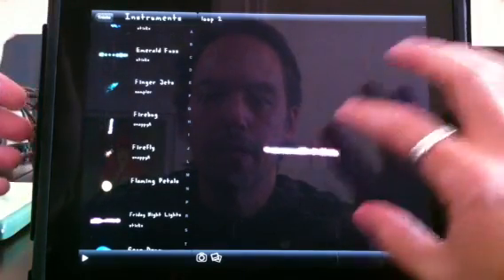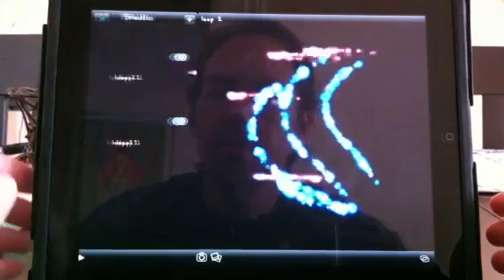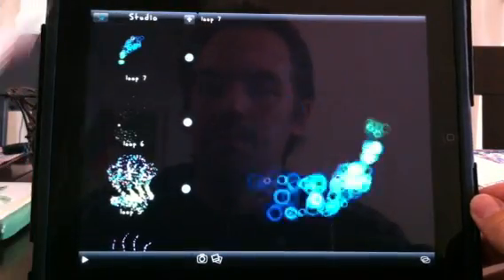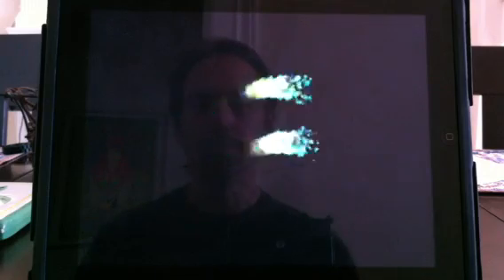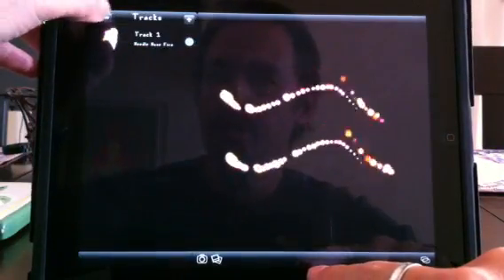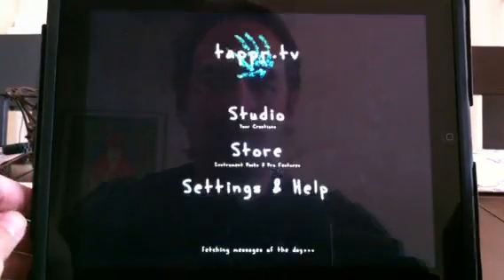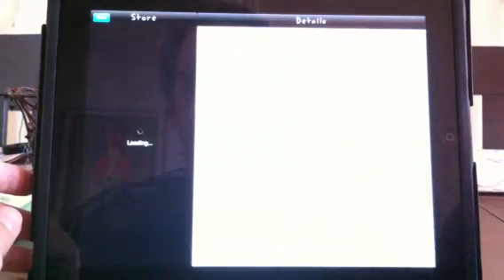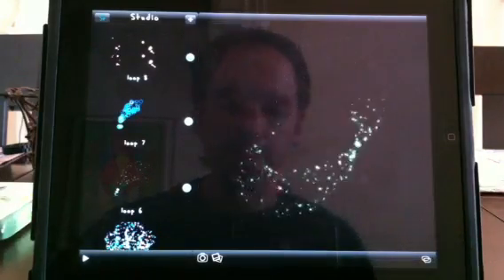Video tour of tappr.tv 2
Quick tour of the highlights of the new release.